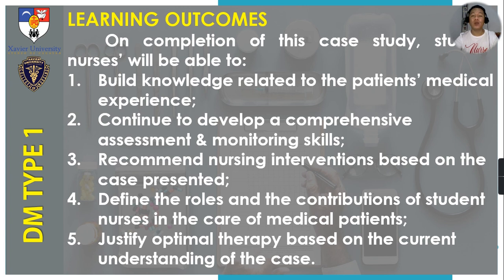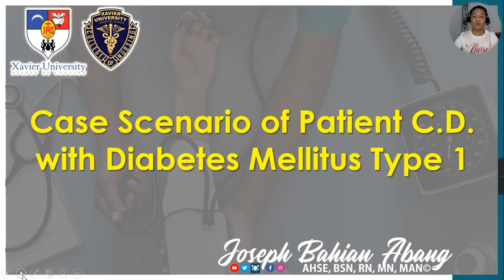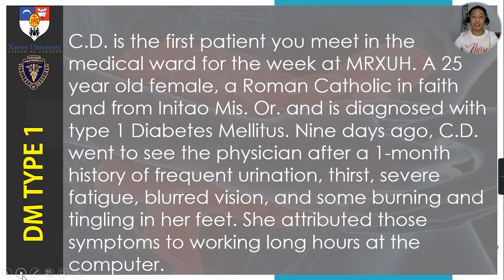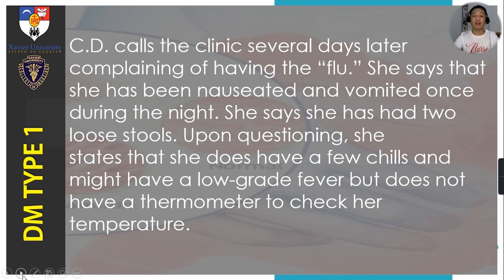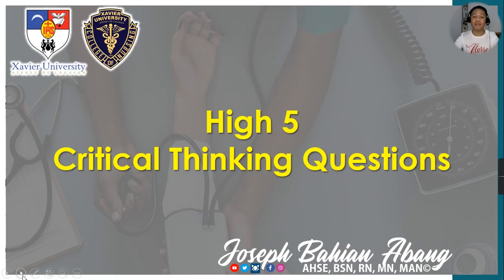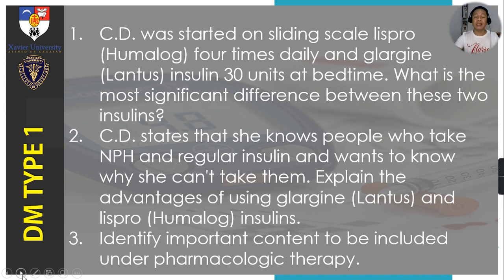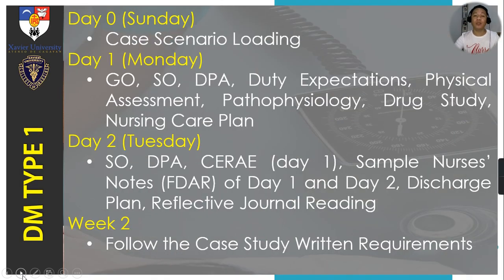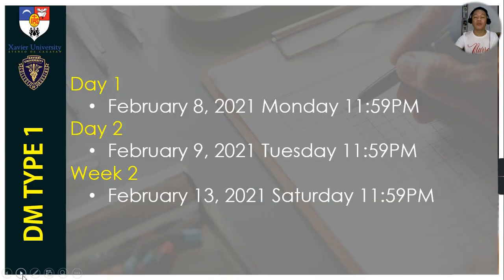CASE SCENARIO OF PATIENT C.D. WITH DIABETES MELLITUS TYPE 1 FOR XU BSN 3F GROUP 1